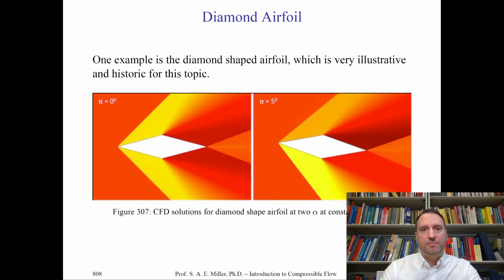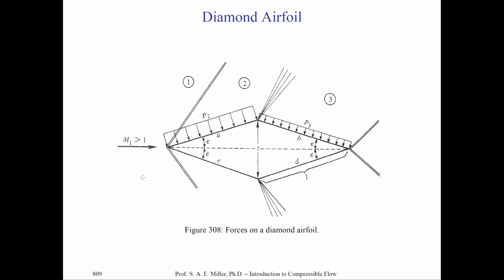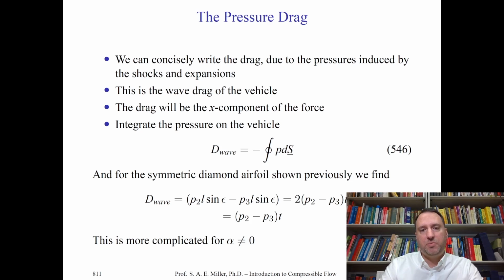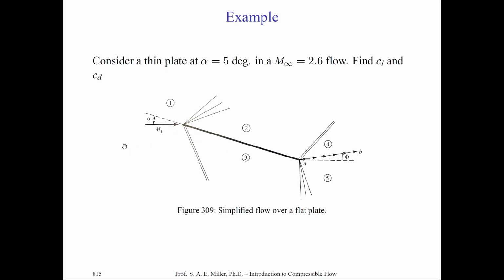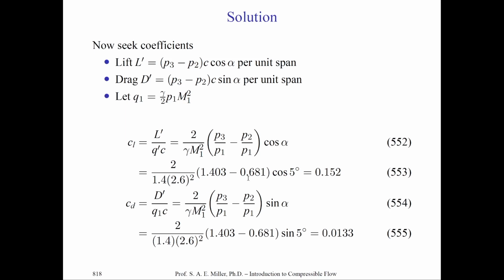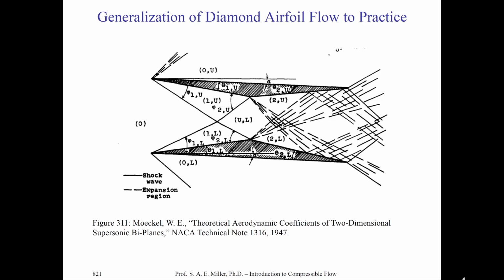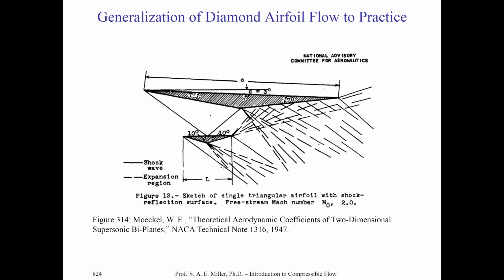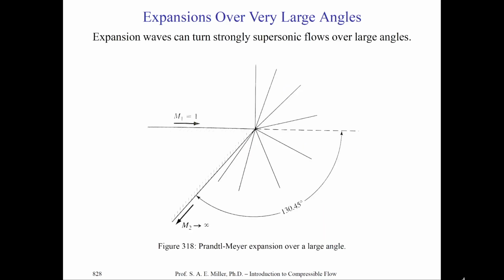Introduction to Compressible Flow - Prandtl-Meyer Expansion Waves - 2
Shock expansion theory, diamond airfoils, wave drag, and maximum expansion angle.